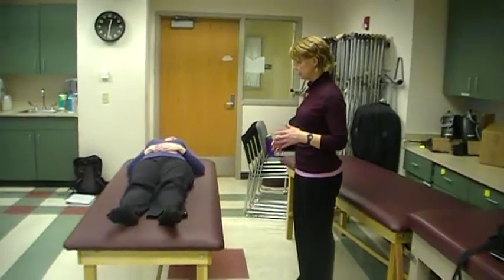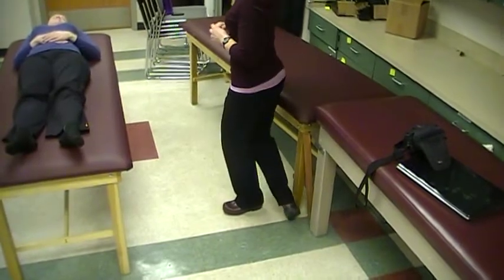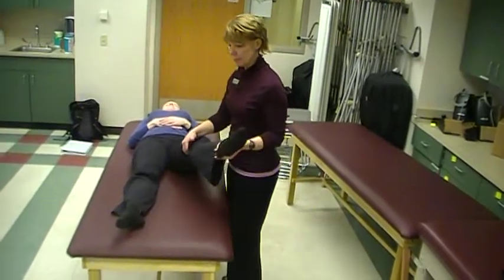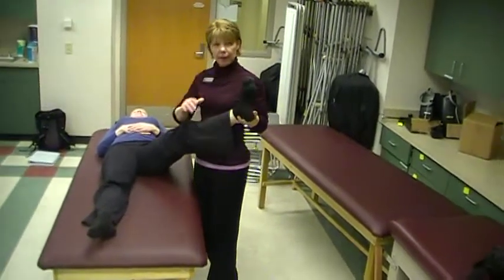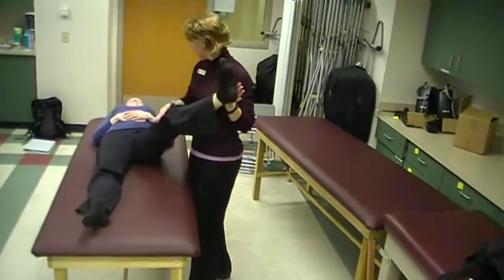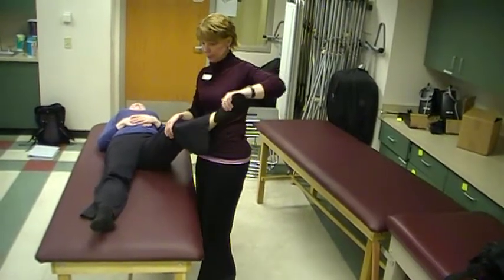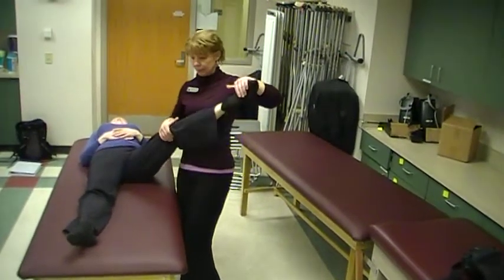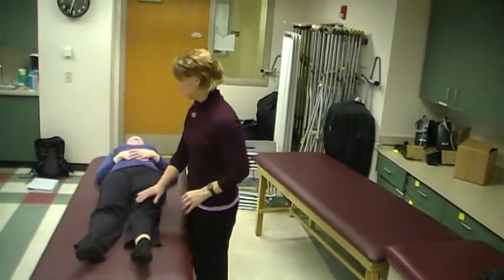UMPT PT530 PNF LE D2 Flex & Ext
Used as a lab supplement resource for one of my  courses at the University of Montana School of Physical Therapy.  Hope you all find it helpful!